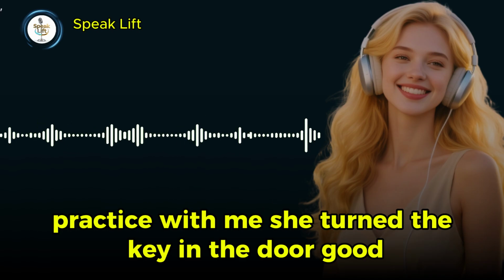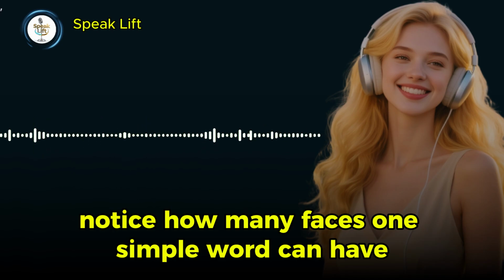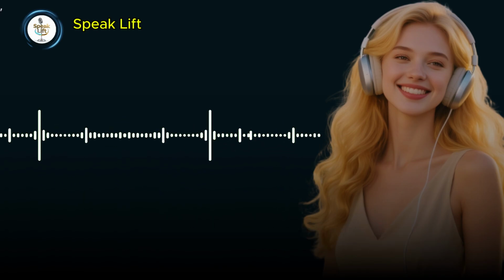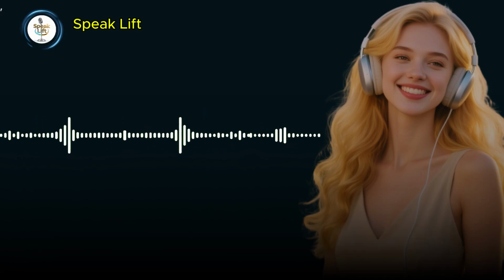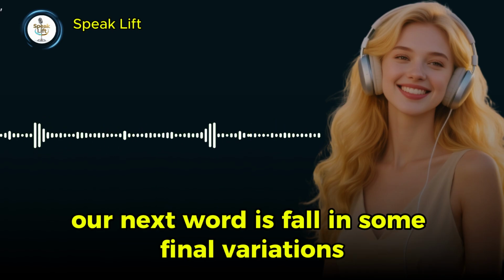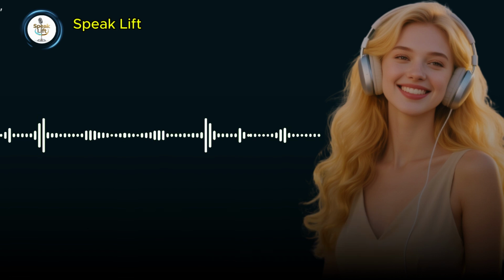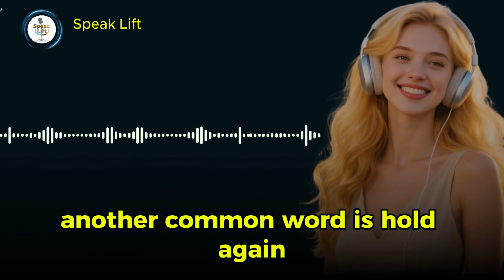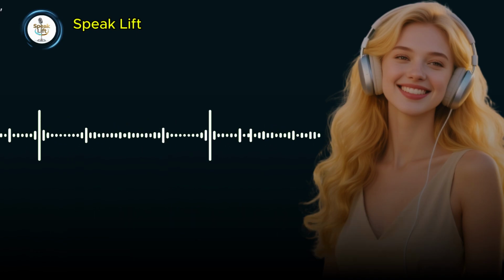130 Common English Words You Think You Know… But Probably Don’t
Do you really understand these 130 common English words? Many learners think they do—but often use them incorrectly without realizing it.

In this video, you’ll discover the real meanings, common mistakes, and correct usage of everyday English words that are frequently misunderstood. Learning these details will help you listen more accurately, speak more clearly, and sound more natural in real conversations.

This video is perfect for learners who want to:

Avoid common vocabulary mistakes

Understand English more deeply

Speak more clearly and confidently

Improve listening and speaking accuracy

How to use this video:

Listen carefully to each word and explanation

Pay attention to examples and usage

Review regularly to avoid repeating the same mistakes

Use this lesson to fix hidden errors in your English and take your vocabulary to the next level.